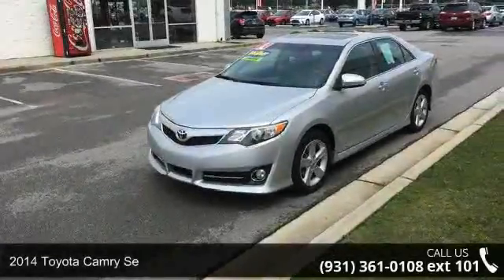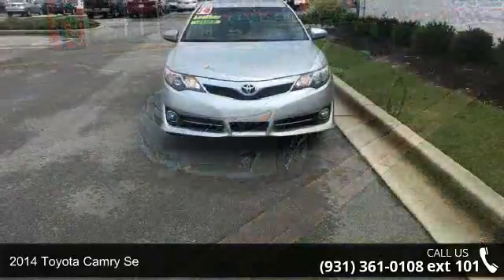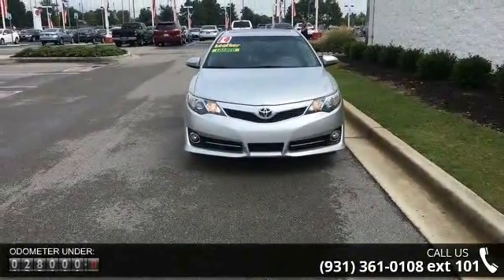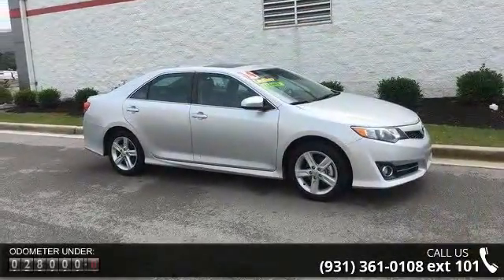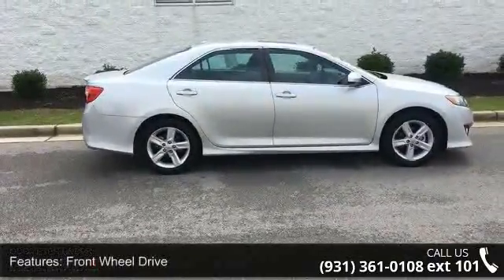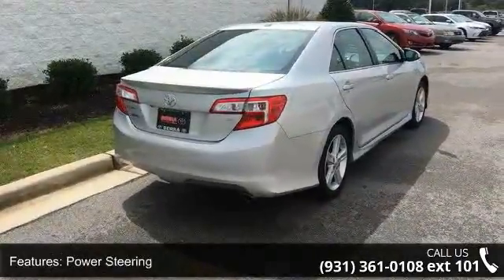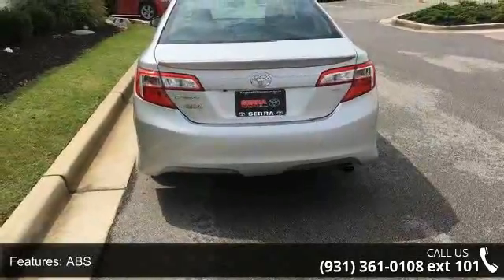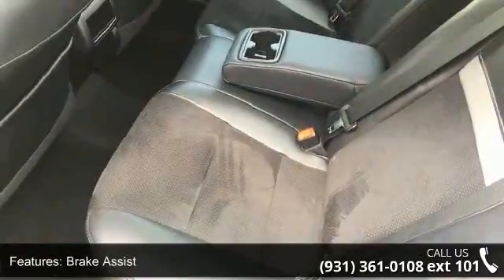2014 Toyota Camry SE - Serra Toyota Decatur - Decatur, AL...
Check out this gently-used 2014 Toyota Camry we recently got in. Save money at the pump with this fuel-sipping Toyota Camry. The Toyota Camry SE has been lightly driven and there is little to no wear and tear on this vehicle. The care taken on this gently used vehicle is reflective of the 27,533 miles put on this Toyota. This is about the time when you're saying it is too good to be true, and let us be the one's to tell you, it is absolutely true. More information about the 2014 Toyota Camry: The Toyota Camry has been America's top-selling passenger car for the past nine years, and for good reason, as it's known for providing its owners with comfort, economy and reliable service. But recent styling updates make it even more appealing to buyers. It's strong competition in the midsize segment thanks to a reputation for quality and value per dollar.